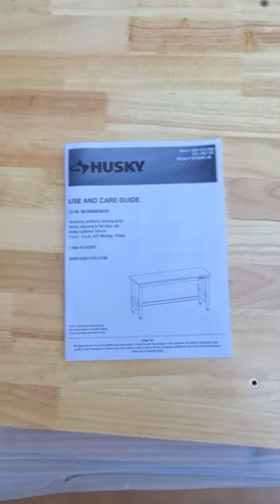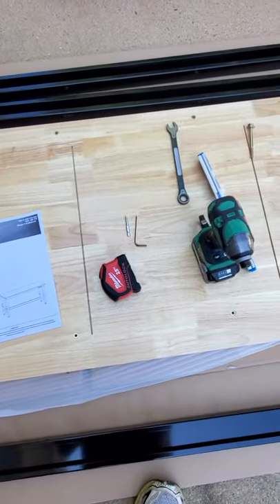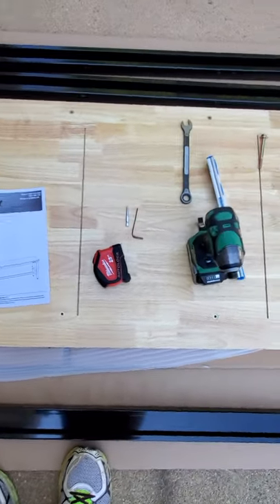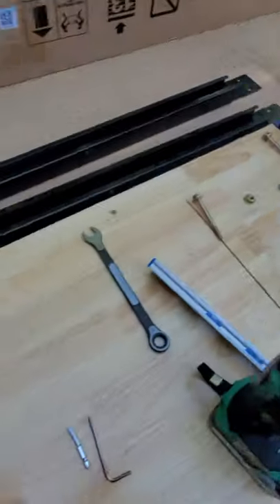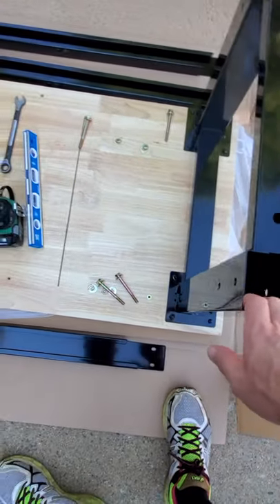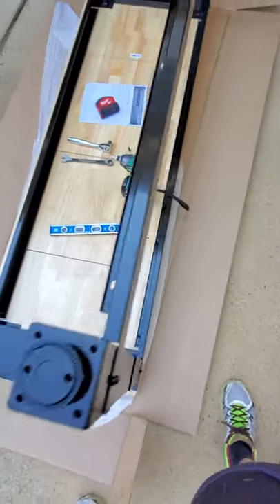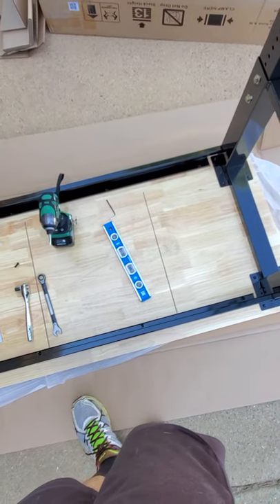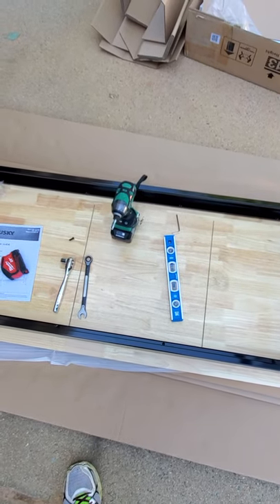How to install & assemble a Husky workbench